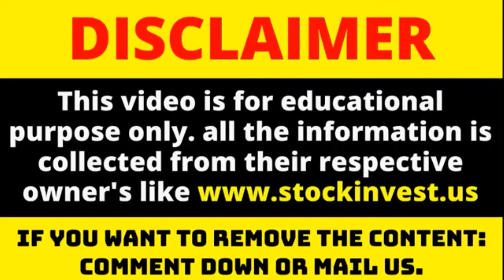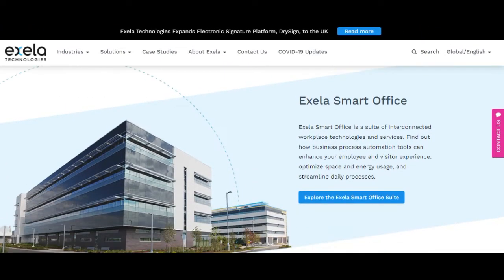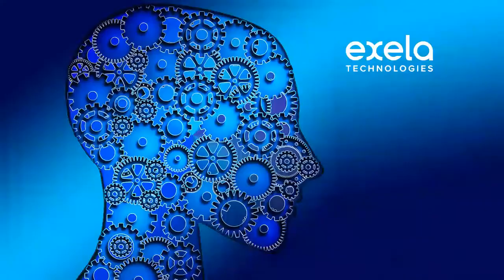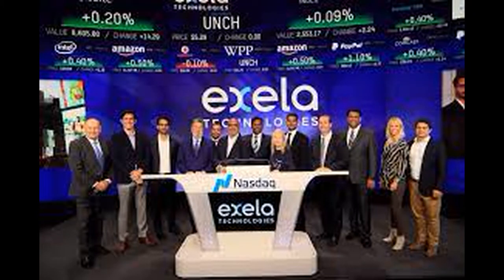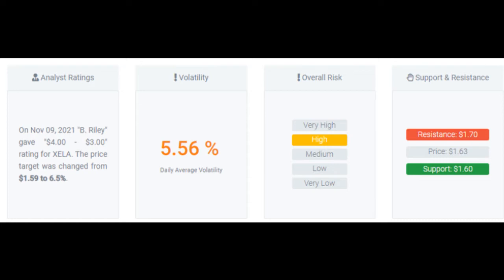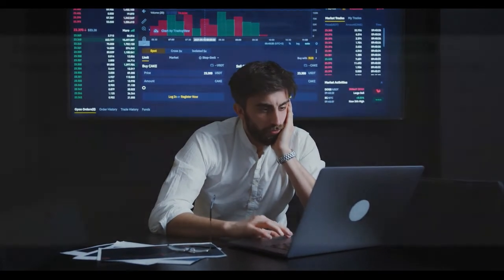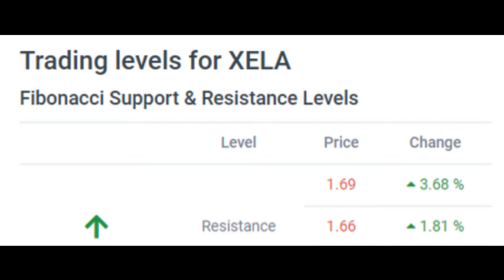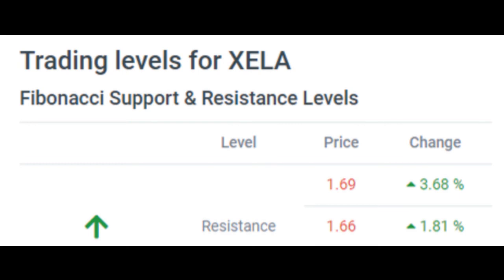XELA STOCK! XELA STOCK FORECAST NOV 15, XELA STOCKTWITS XELA STOCK PRICE XELA STOCKS NEWS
Green day on Friday for Exela Technologies, Inc.
(Updated on Nov 12, 2021)

The Exela Technologies, Inc. stock price gained 1.87% on the last trading day (Friday, 12th Nov 2021), rising from $1.60 to $1.63. During the day the stock fluctuated 5.13% from a day low at $1.56 to a day high of $1.64. The price has fallen in 5 of the last 10 days and is down by -13.3% for this period. Volume has increased on the last day along with the price, which is a positive technical sign, and, in total, 7 million more shares were traded than the day before. In total, 15 million shares were bought and sold for approximately $25.04 million.

The stock lies in the middle of a very wide and falling trend in the short term and further fall within the trend is signaled. Given the current short-term trend, the stock is expected to fall -28.48% during the next 3 months and, with a 90% probability hold a price between $0.93 and $1.49 at the end of this 3-month period. Do note, that if the stock price manages to stay at current levels or higher, our prediction target will start to change positively over the next few days as the conditions for the current predictions will be broken.

Signals & Forecast
Volume is rising along with the price. This is considered to be a good technical signal. Some negative signals were issued as well, and these may have some influence on the near short-term development. The Exela Technologies, Inc. stock holds sell signals from both short and long-term moving averages giving a more negative forecast for the stock. Also, there is a general sell signal from the relation between the two signals where the long-term average is above the short-term average. On corrections up, there will be some resistance from the lines at $1.70 and $1.78. A break-up above any of these levels will issue buy signals. A sell signal was issued from a pivot top point on Monday, October 25, 2021, and so far it has fallen -28.19%. Further fall is indicated until a new bottom pivot has been found. Furthermore, there is currently a sell signal from the 3 month Moving Average Convergence Divergence (MACD).

Support, Risk & Stop-loss
Exela Technologies, Inc. finds support from accumulated volume at $1.60 and this level may hold a buying opportunity as an upwards reaction can be expected when the support is being tested.

This stock may move much during the day (volatility) and with a large prediction interval from the Bollinger Band this stock is considered to be "high risk". During the last day, the stock moved $0.0800 between high and low, or 5.13%. For the last week, the stock has had a daily average volatility of 5.56%.

Our recommended stop-loss: We hold an negative evaluation for this stock. No stop-loss is set.

Is Exela Technologies, Inc. stock A Buy?
Exela Technologies, Inc. holds several negative signals and is within a very wide and falling trend, so we believe it will still perform weakly in the next couple of days or weeks. We therefore hold a negative evaluation of this stock.

Current score: -5.604

Predicted Opening Price for Exela Technologies, Inc. of Monday, November 15, 2021
The predicted opening price is based on yesterday's movements between high, low, and the closing price.

Fair opening price November 15, 2021
$1.61
THANKS